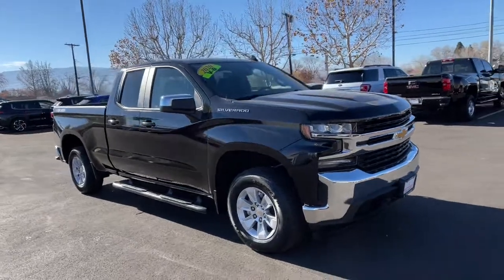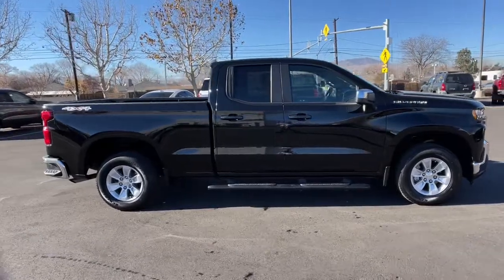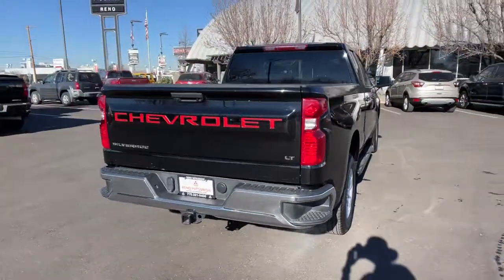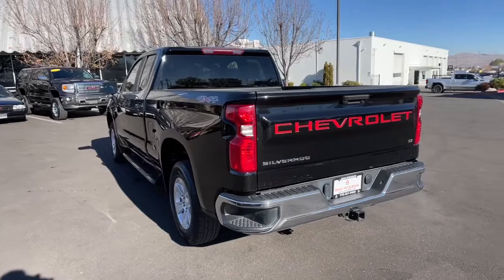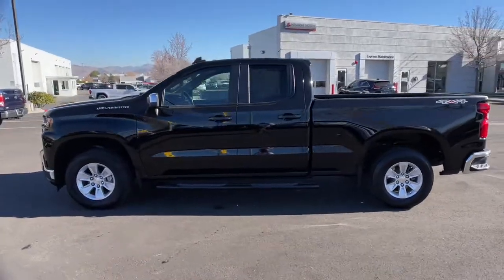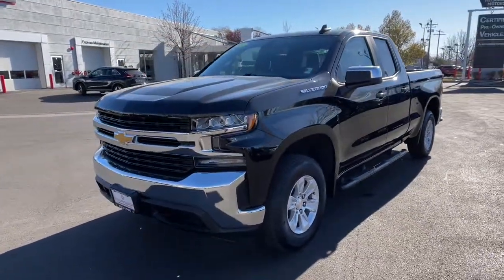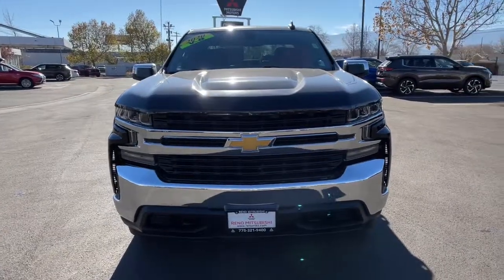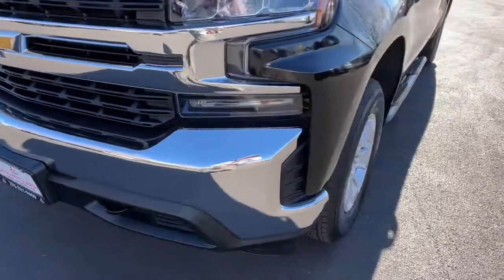2020 Chevrolet Silverado_1500 Los Angeles, Anaheim, Pasadena, Orange County, Beverly Hills, CA Z2228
Black Used 2020 Chevrolet Silverado_1500 available in 1000 Kietzke Lane, Reno, Nevada at Reno Mitsubishi. Servicing the Los Angeles, Anaheim, Pasadena, Orange County, Beverly Hills, CA area.

Reno Mitsubishi
1000 Kietzke Lane